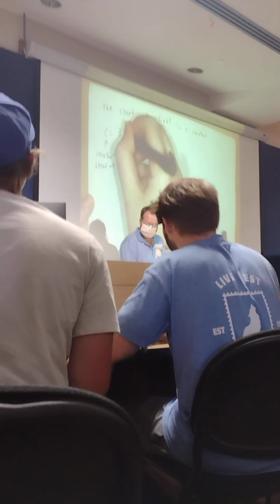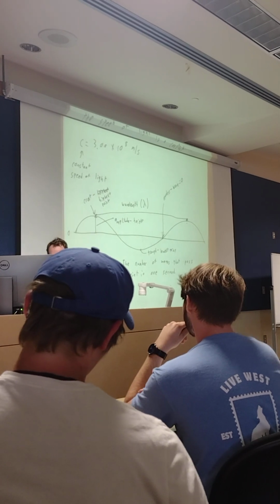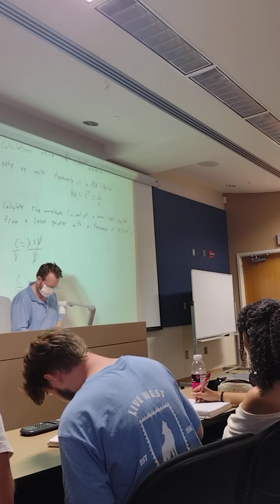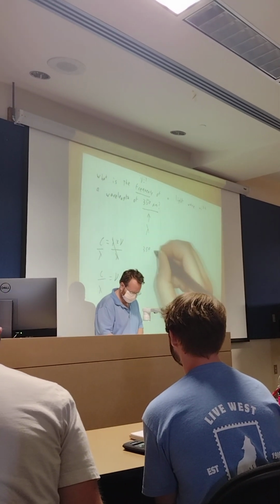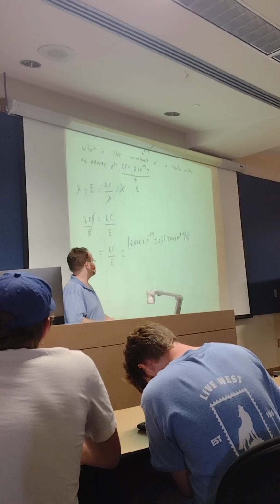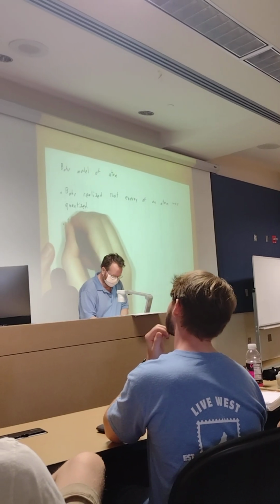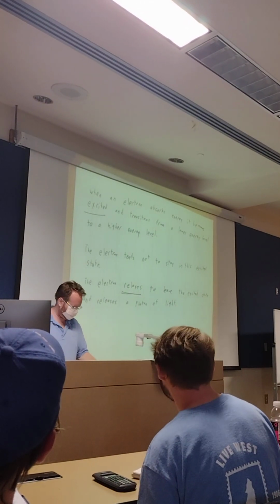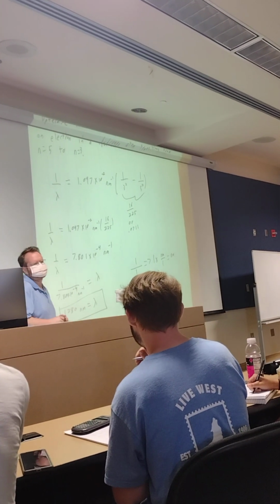UWG Chemistry Lecture - Dr Leslie - Wavelengths & Frequency - 090424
To my daughter who had to leave class & for my own review